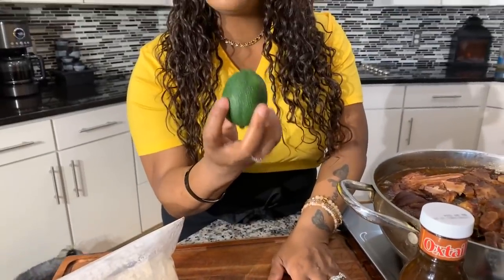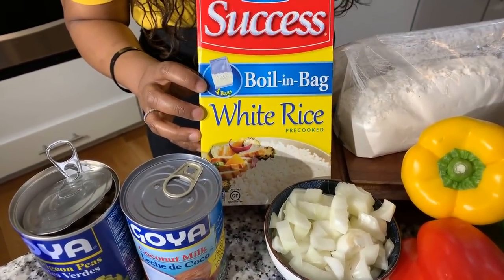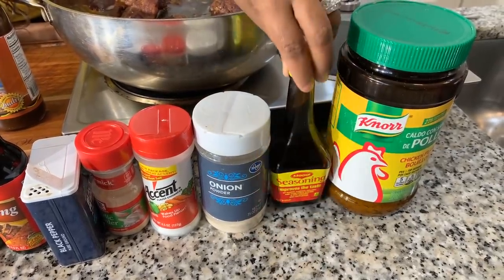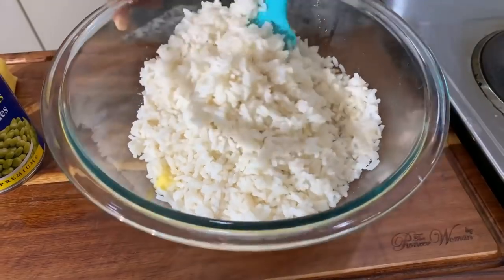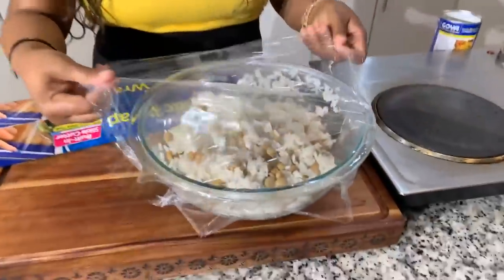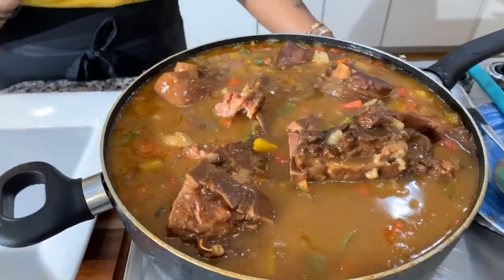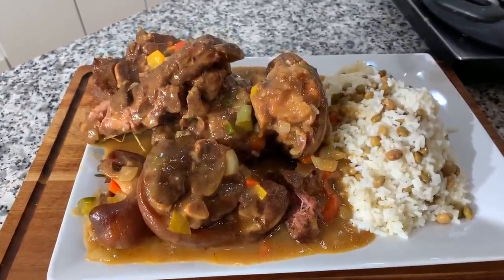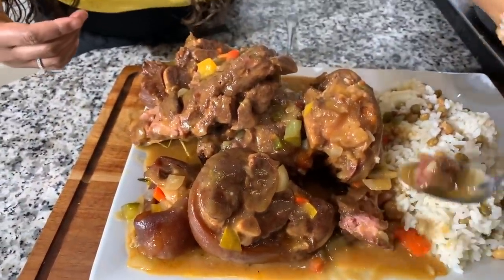How to make Neck Bones Smothered in Gravy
00:00-Intro
0:24-Fullvideo
14:00-Outro
How to make Neck Bones Smothered in Gravy Hello everyone and welcome to my channel if you haven't Subscribed make sure you Subscribe and click on the notification bell to be notified when I upload new content.
 In todays video I showed you all How to make Neck Bones Smothered in Gravy.
and listen here this recipe was amazing and so easy to make. I was so excited to make this video for you all for these Neck Bones because they were highly requested. On my channel I upload new content daily I love showing the world how easy it is to cook Gina Young Style. Feel free to check out my lay list of all of the videos as well. how to cook boneless neck bones
  Neck Bones Smothered in Gravy Couldn't be more easy to cook when you follow the way I cook them today.
 Until the next video God bless you Good night.

INGREDIENTS
NECK BONES I ALSO USED A FEW HAM HOCKS OPTIONAL
OXTAIL MARINADE AND SEASONING
browning 1 -1/2 cap full
SWEET ONION
GREEN RED AND YELLOW BELL PEPPERS
MAGGI SEASONING
CHICKEN POWDER
PEPPER
ONION POWDER
GARLIC POWDER
FRESH THYME 2 SPRIGS
PARSLEY FLAKES
WATER TO COOK THE NECK BONES IN ENOUGH TO COVER THEM
2 TBLS TOMATO PASTE
RICE
COCONUT MILK UNSWEETENED
GANDULES PIEGON PEAS
BUTTER